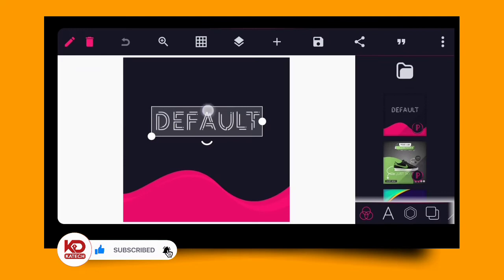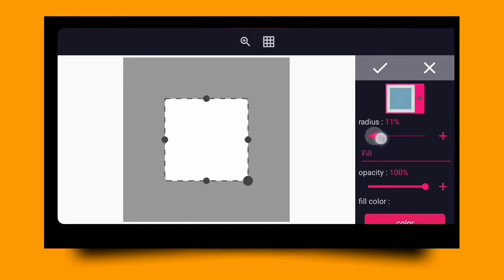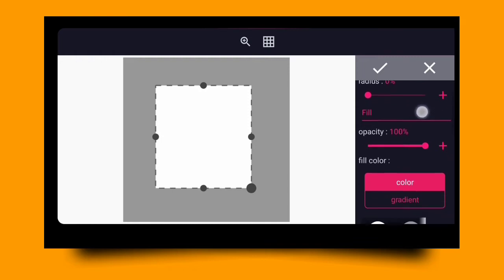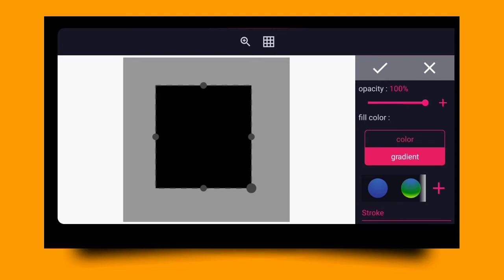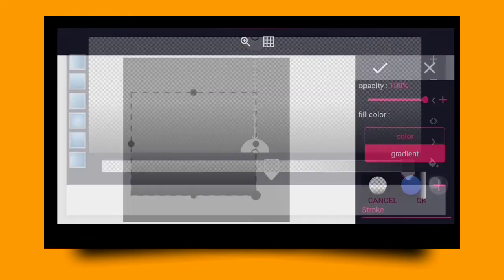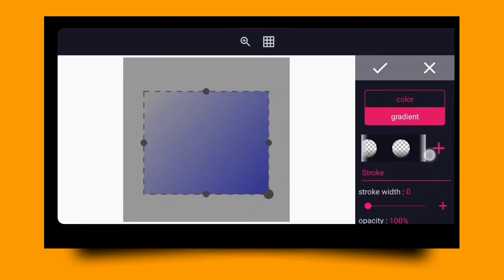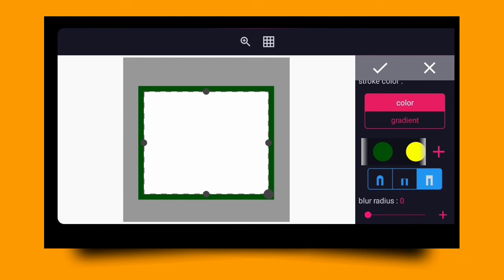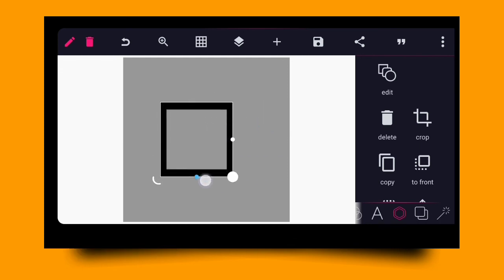Pixellab shapes tool tutorial for beginners in 2022. Mastering pixellab shapes tool.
Download the resources here or join either WhatsApp group or telegram channel to get the resources.